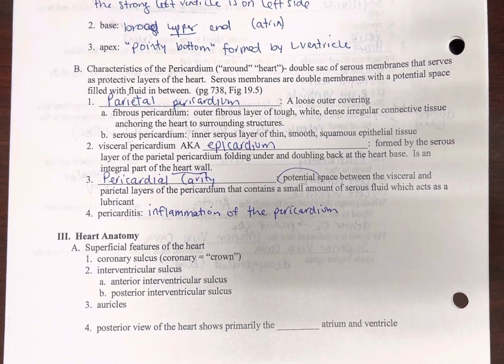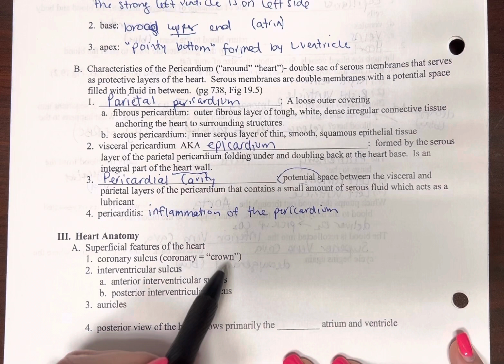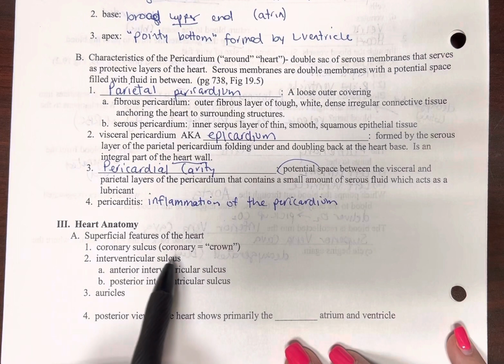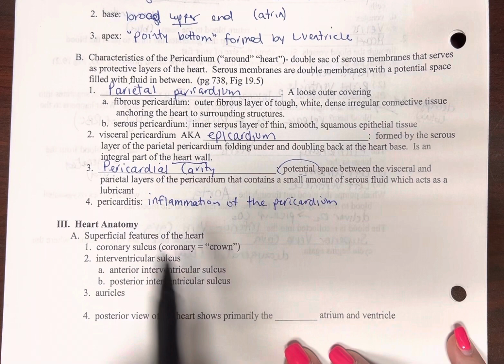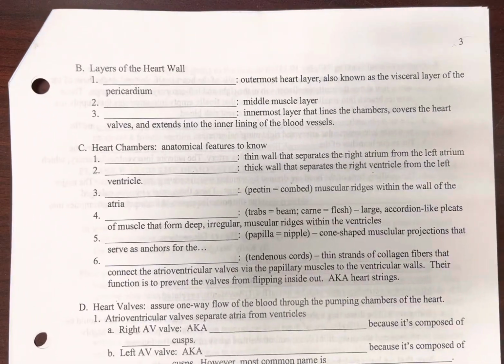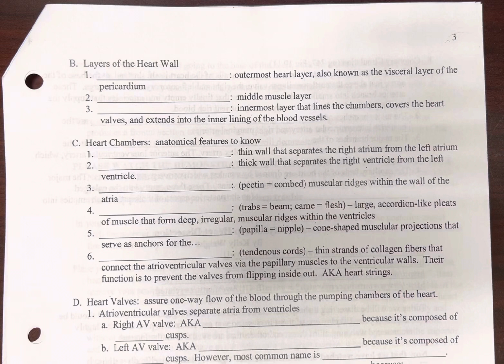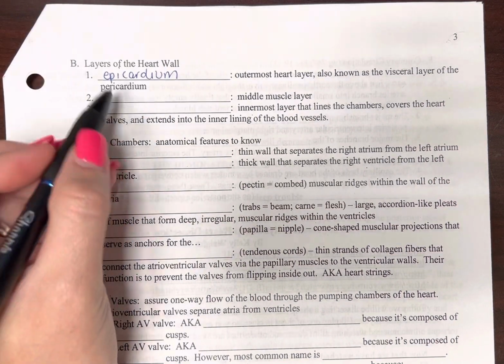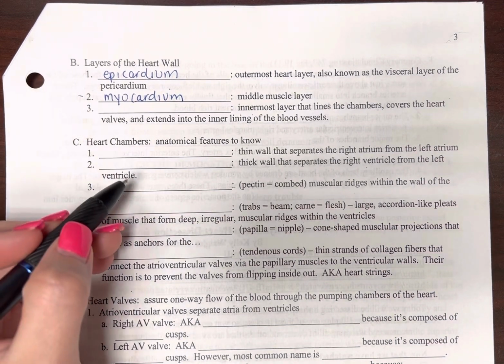Lab Unit 1, Lab 2–Heart Anatomy Superficial, Heart Wall Layers, Chambers